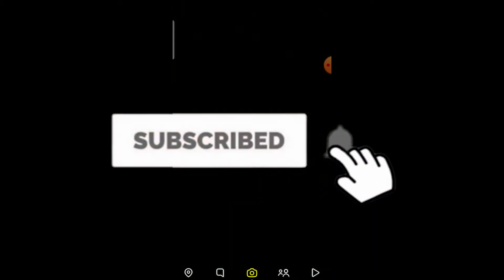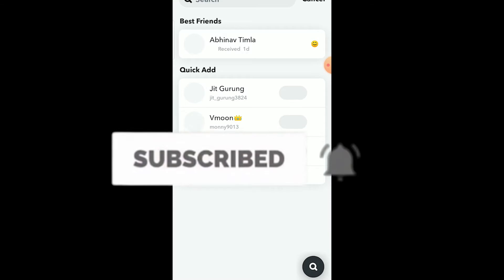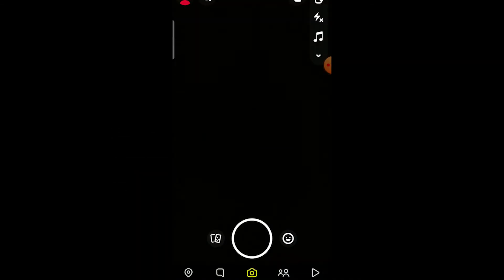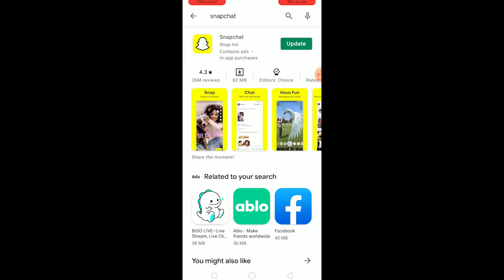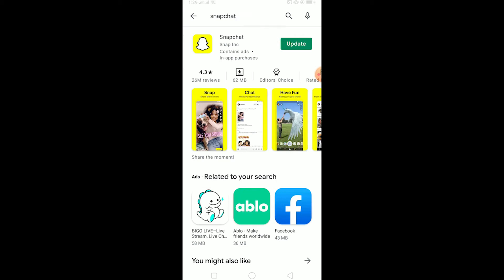How To Fix Snapchat "Oops! Try Again Later Error!" | Solve Snapchat Error 2022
Are you having trouble with how to fix Snapchat The "Oops! Try Again Later" error ? Here's how to fix it in less than 5 minutes! It’s so simple and easy! Keep watching the video till the end and don’t forget to subscribe by hiding the subscribe button and press the bell icon so that you never miss the update from us.
Snapchat is the best social media app for staying connected with friends, family, and followers. Find out more about some of the features that make Snapchat so great! Snapchat is a popular messaging app that allows you to send short videos and photos. Snapchat's features are growing fast. Snapchat is a social media app that allows you to send friends pictures and videos. It allows users to share photos and videos of themselves for up to 10 seconds before they disappear. Snapchat is the world's fastest-growing social media platform. It has over 100 million daily active users, and it's only getting bigger. There are many features of the app.
This video will show you how to solve the "Oops! Try Again Later" error problem and get back to using your favorite app in no time at all. It happens when you take or send a screenshot of an unopened snap. The only way to fix this issue is by deleting your account from your phone, which can be time-consuming and annoying.
In this video we’ll be showing you how to fix the “Oops! Try Again Later Error!” that Snapchat users are currently experiencing. It can also help with any other similar issues where you are unable to post snaps or send messages, such as when your phone is running out of battery and it gives a notification saying “Snapchat will not work until the device has been plugged in for 10 minutes”.
There are two main reasons why this error might occur: 1) The app might have crashed; 2) You could be running an old version of iOS (or Android). In order to solve this issue, please watch our video and follow these steps:
Step 1: First check your internet connection. if you are having still a problem then go to  play store and update the Snapchat app.
Step 2: If again you have a problem then check your Snapchat account and check your notification if you have any message from the Snapchat company.
Step 3: You can also delete and reinstall Snapchat.

I hope the video to be helpful If you did go ahead and gives us thumbs up. I’ll be back with more tutorial videos.

0.00: Intro
0.50: How To Fix Snapchat "Oops! Try Again Later Error!"  Solve Snapchat (2021)
2.28: Outro